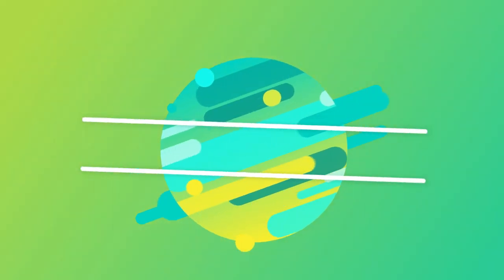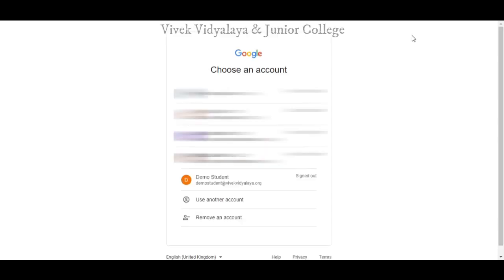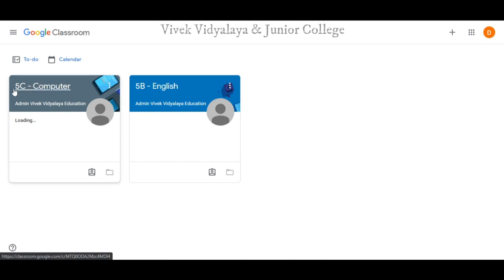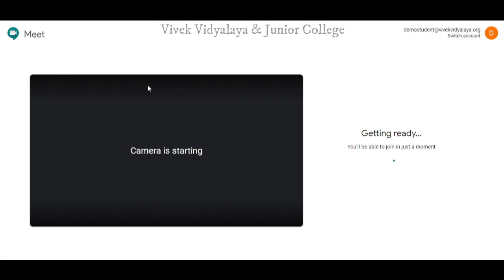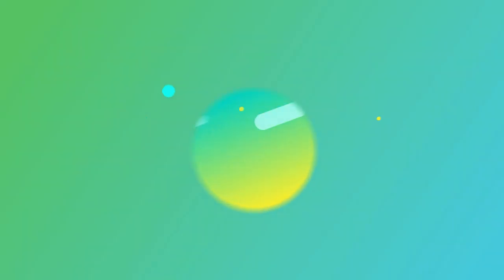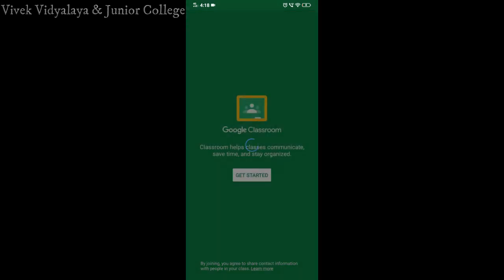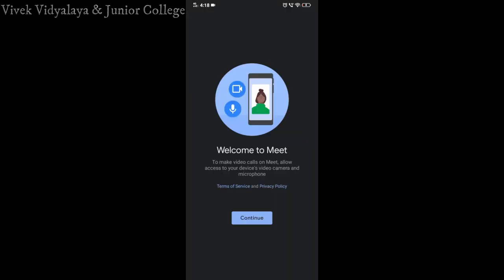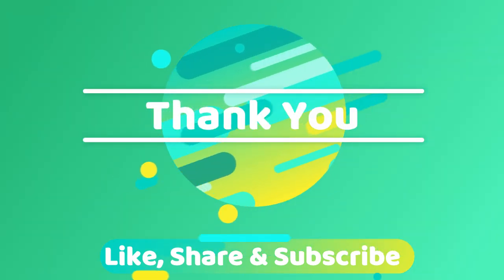Join Google Meet From Google Classroom | Vivek Vidyalaya & Junior College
In this Video, I'll explain you the Simplified way to join Google Meet from Google Classroom
Separate Explanations has been given for Mobiles and Computers,